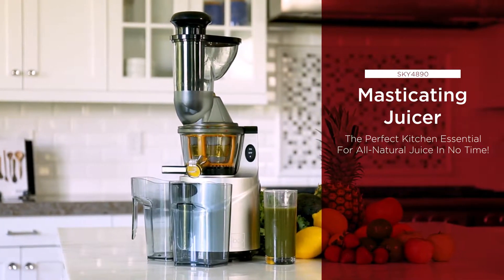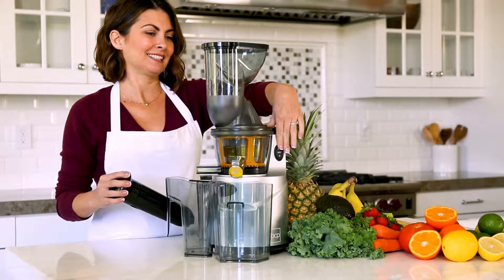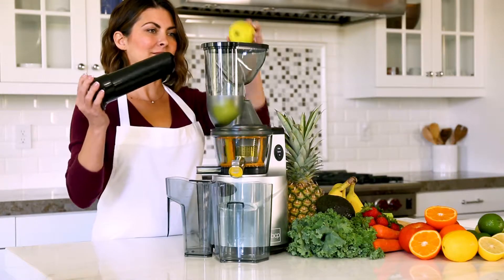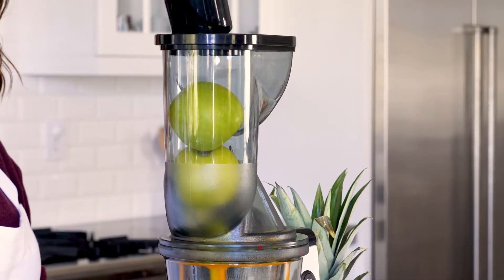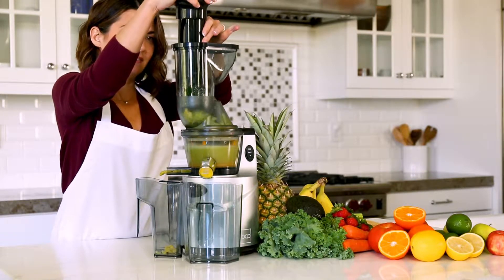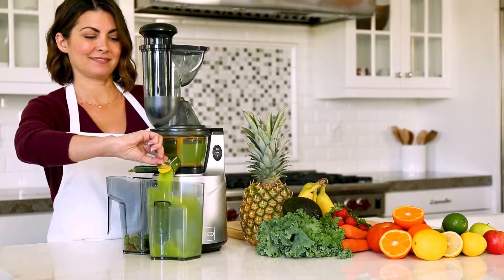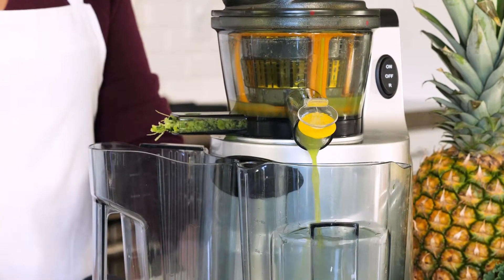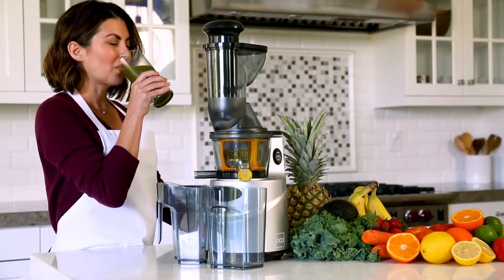SKY4890 Whole-Food Slow Masticating Fruit Vegetable Juicer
Squeeze the best part of your fruits and vegetables into a glass for a healthy beverage. Designed with an extra wide feeder chute, this masticating juicer easily accommodates small and large fruits and veggies. Delicious, all-natural juice will always be produced, as the auger spins at a rate that extracts up to 30% more juice and 40% more vitamins than the average juicer. Leave the artificial flavors at the grocery store.